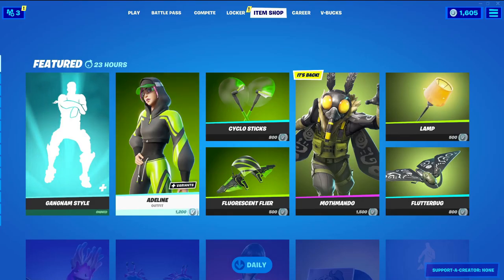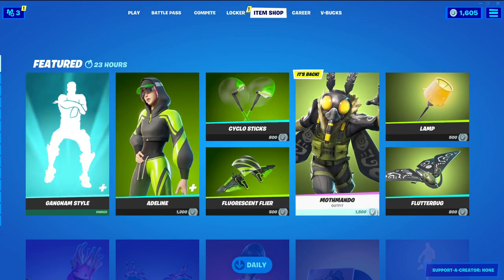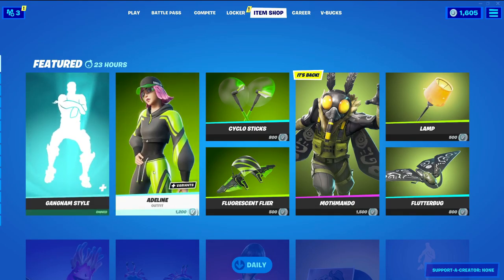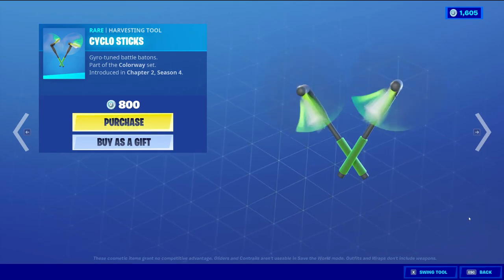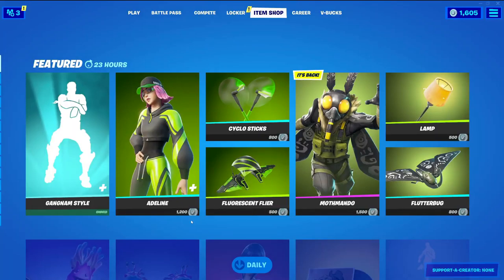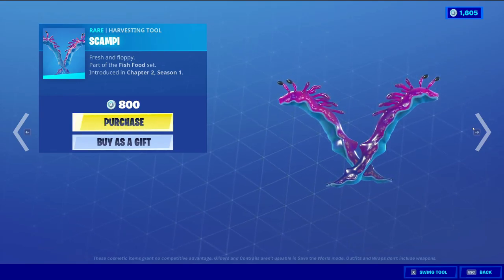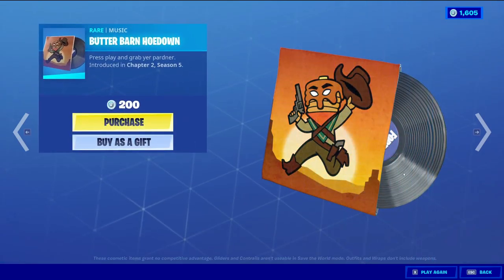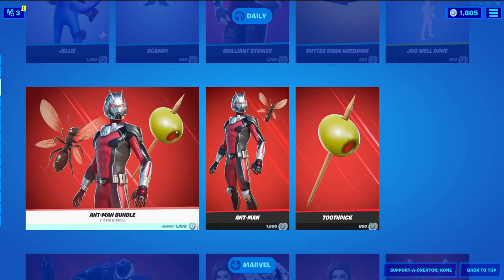Fortnite Item Shop - March 8th 2021 | Gangnam Style, Butter Barn Hoedown, Mothmando, Ant-Man!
Hello all! Another Item Shop update today March 8th, 2021!
Ant-Man! SOOOO Many Marvel bundles! Lazarbeam, Gleam Team, Master Chief, and Kratos bundle!

Featured Items:
⛏️ Gangnam Style (Emote)
⛏️ Adeline (Female Skin)
⛏️ Cyclo Sticks (Dual Pickaxes)
⛏️ Fluorescent Flier (Glider)
⛏️ Mothmando (Male Skin)
⛏️ Lamp (Pickaxe)
⛏️ Flutterbug (Glider)

Daily Items:
⛏️ Jellie (Skin)
⛏️ Scampi (Dual Pickaxes)
⛏️ Brilliant Striker (Female Skin)
⛏️ Butter Barn Hoedown (Music Pack)
⛏️ Knee Slapper (Emote)
⛏️ Job Well Done (Emote)

Ant-Man Bundle:
⛏️ Ant-Man (Male Skin)
⛏️ Ant-Tonio (Back Bling)
⛏️ Toothpick (Pickaxe)

Marvel
⛏️ Venom Bundle
⛏️ Black Widow (Snow Suit) Bundle
⛏️ Black Widow (Snow Suit)
⛏️ Widow's Fangs (Dual Pickaxes)
⛏️ Widowmaker (Glider)
⛏️ Deadpool Mashups Bundle
⛏️ Ravenpool (Male Skin)
⛏️ Cuddlepool (Female Skin)
⛏️ Deadpool Gear Bundle
⛏️ Dragacorn (Glider)
⛏️ Meaty Mallets (Dual Pickaxes)
⛏️ Scootin' (Emote)
⛏️ Chimichanga! (Emote)
⛏️ X-Force Outfits
⛏️ Psylocke (Female Skin)
⛏️ Domino (Female Skin)
⛏️ Cable (Male Skin)
⛏️ X-Force Gear Bundle
⛏️ Psi-Rider (Glider
⛏️ Probability Daggers (Dual Pickaxes)
⛏️ Unstoppable Force (Pickaxe)
⛏️ Ghost Rider Bundle
⛏️ Ghost Rider (Male Skin)
⛏️ Soulfire Chains (Dual Pickaxes)
⛏️ Ghost Glider (Glider)
⛏️ Skull Fire (Wrap)
⛏️ Silver Surfer Bundle
⛏️ Silver Surfer (Male Skin)
⛏️ Silver Surfer's Surfboard (Glider)
⛏️ Silver Surfer Pickaxe (Pickaxe)
⛏️ Daredevil Bundle
⛏️ Daredevil (Male Skin)
⛏️ Daredevil's Billy Clubs (Dual Pickaxe)
⛏️ The Devi's Wings (Glider
⛏️ Captain America (Male Skin)
⛏️ Grand Salute (Emote)
⛏️ Blade Bundle
⛏️ Blade (Male Skin)
⛏️ Daywalker's Kata (Emote)
⛏️ Dayflier (Glider)
⛏️ Hulk Smashers (Dual Pickaxes)
⛏️ Snap (Emote)

Lazarbeam Bundle:
⛏️ Lazarbeam (Male Skin)
⛏️ Ol'mate Sledgy (Pickaxe)
⛏️ Lunch Break (Emote)

Kratos Bundle:
⛏️ Kratos (male Skin)
⛏️ Leviathan Axe (Pickaxe)
⛏️ Guardian Shield (Back Bling)

Master Chief Bundle:
⛏️ Master Chief (Male Skin)
⛏️ Gravity Hammer (Pickaxe)
⛏️ UNSC Pelican (Glider)
⛏️ Lil' Warthog (Emote)